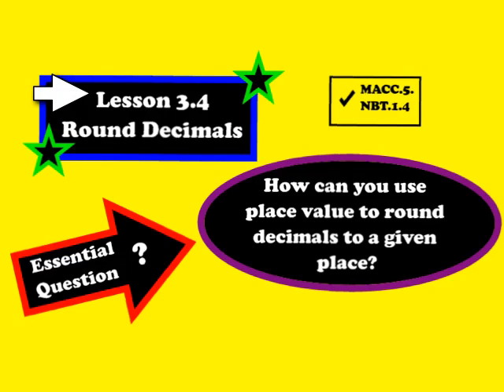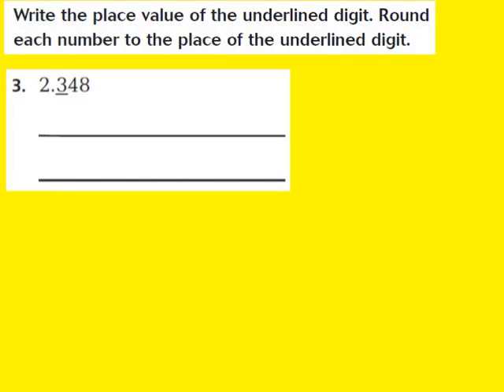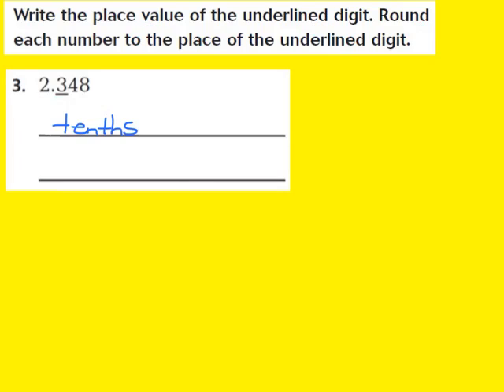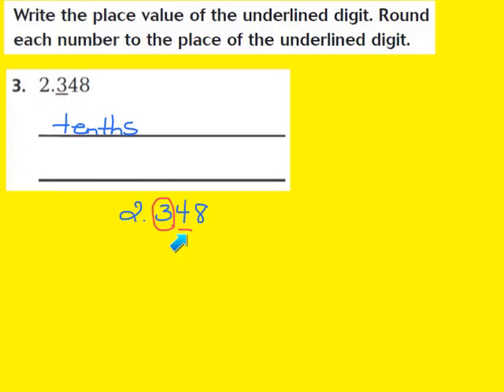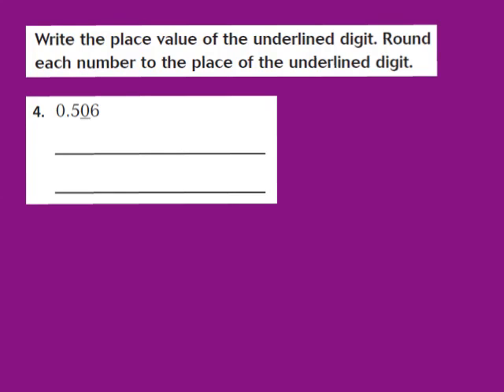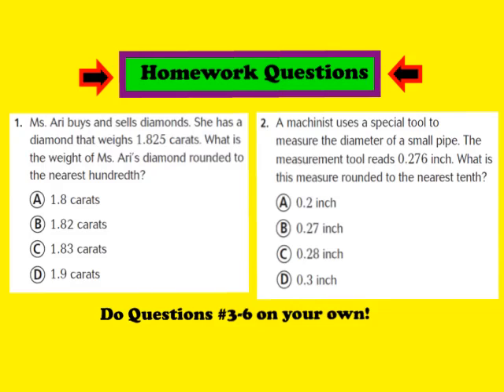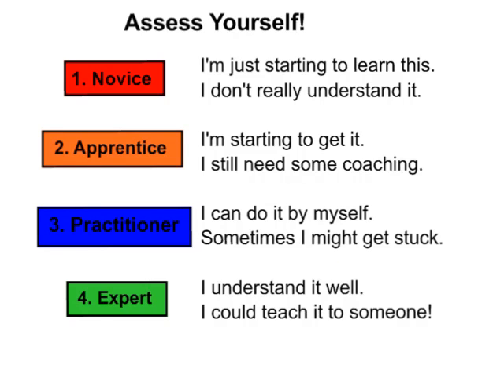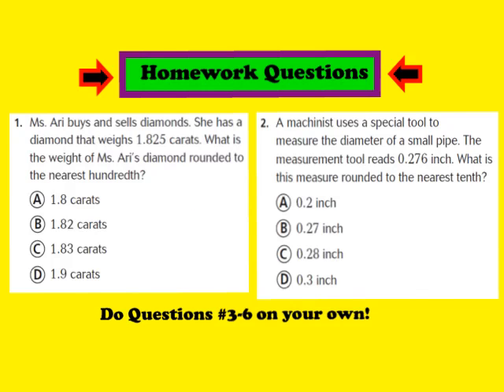Lesson 3.4 Round Decimals